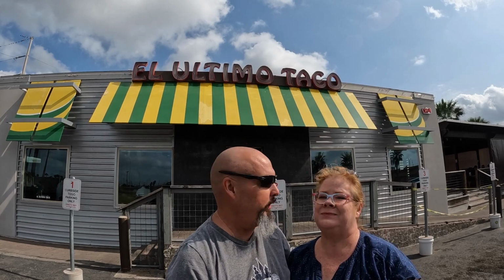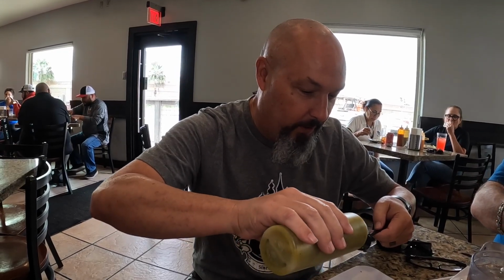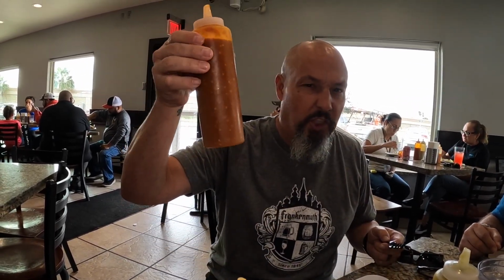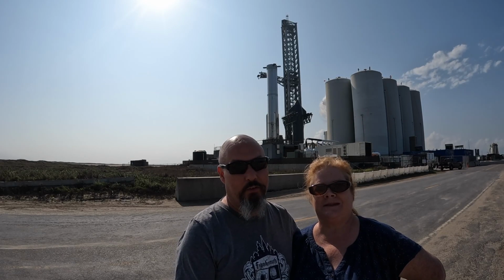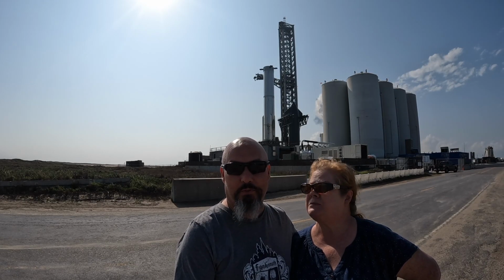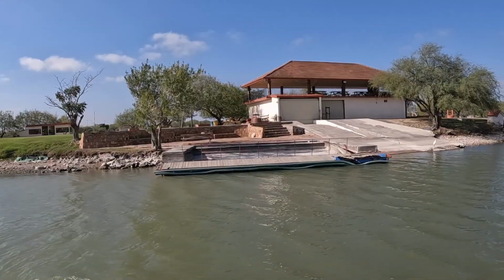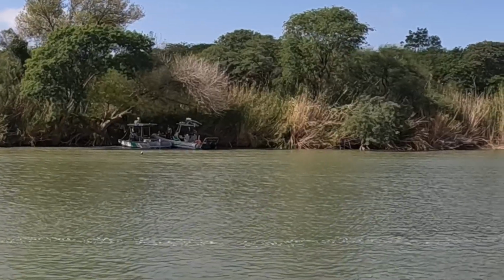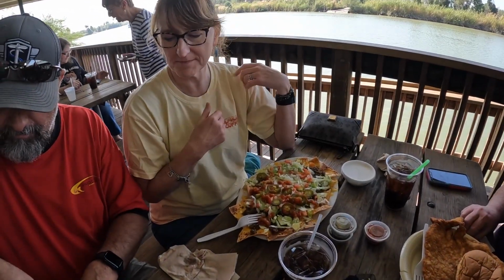Visit South TX , SpaceX, South Padre Island, And Rio Grand Boat Ride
Come visit south TX with us. In this visit we will see SpaceX, TX famous South Padre island, and take a boat tour on the Rio Grande River. There is so much to do in South TX come visit with us!

Please share this video, hit the like button, subscribe, leave a comment to help us out, and ring the bell to be notified when our next episode of Jarhead & Ginger's Journey or Jaw Jacking with Jarhead and Ginger is published.  Stay healthy.

Ways to support Jarhead & Ginger's Journey
2. Watch the videos including the adds
3. Like the videos
8.
9.

GoPro Hero 10 Black
Gopro 10 batteries
GoPro Hero 7 Black
Panasonic Lumix G95
Rode Go II Microphone
GoPro extendable grip
GoPro 7 batteries
GoPro Mic Adapter
Ulanzi video light
Ulanzi GoPro case
GoPro accessory kit
Tripod selfie stick

OUR EDITING EQUIPMENT

Macbook Pro
Mac SD card reader
Mac multi adapter
Bose headphones

RV MUST HAVES

Hughes Watch Dog
On the go water softener
Water pressure regulator
Sewer hose kit
Drinking water hose
Pin lube plate
Camco heated hose
Viair Air Compresser
Snap Pad
TST TPMS

00:00 Introduction
00:58 Taco Trail
04:29 SpaceX
06:06 Claytons South Padre Island
07:43 Bob's World
08:41 Rio Grande Boat Tour
12:37 Lunch
13:06 The Attack
13:30 Outro